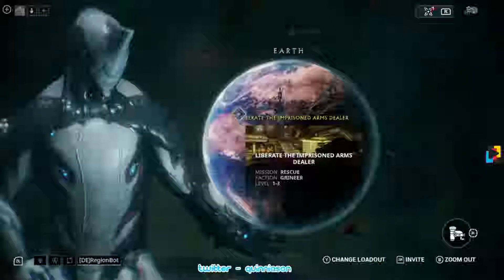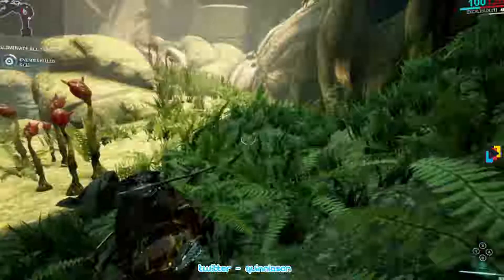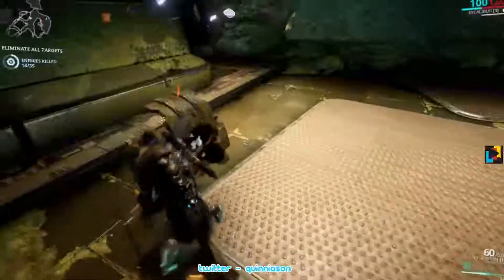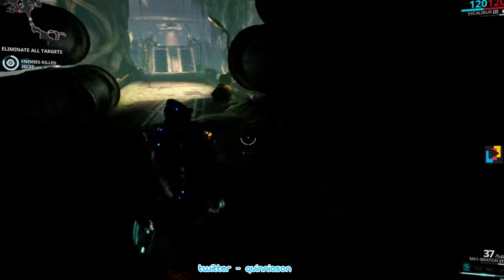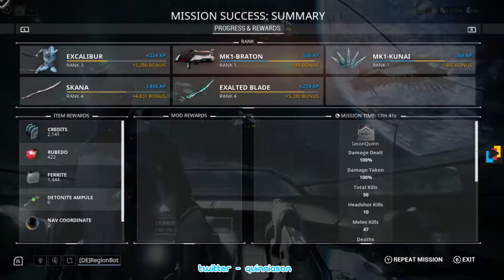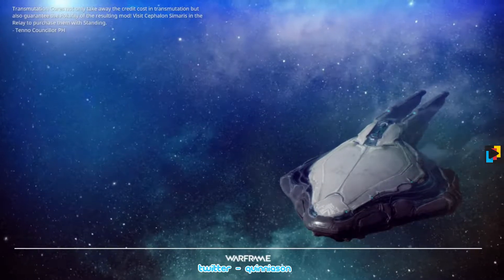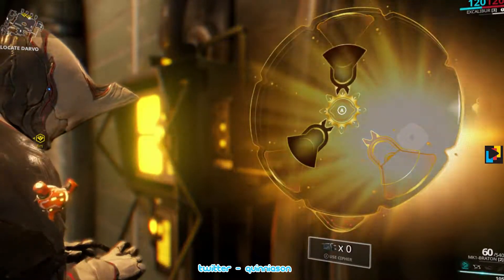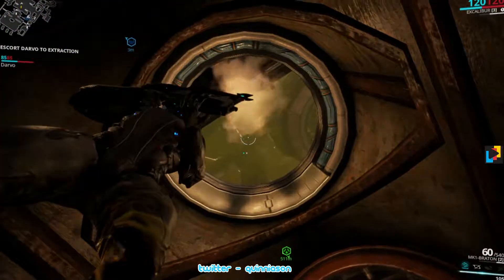[Switch] Warframe -Exterminate and Liberate EP# 03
Warframe for Nintendo Switch. A game of space ninjas in a universe of greed, darkness, and endless mysteries.